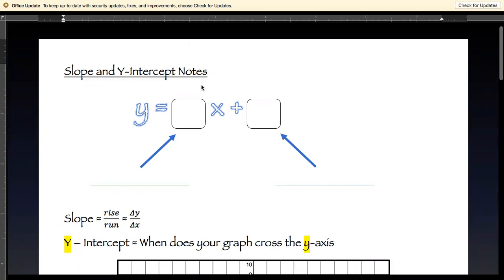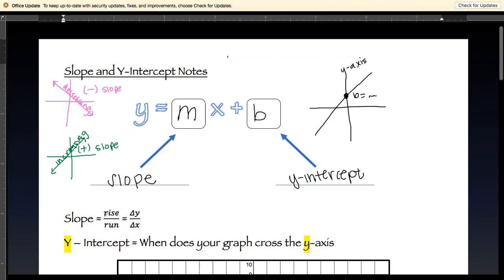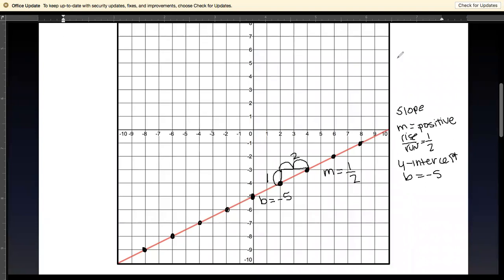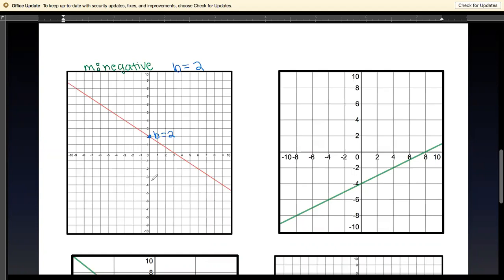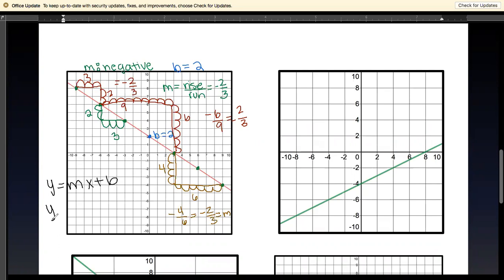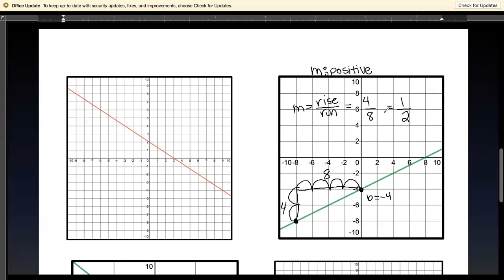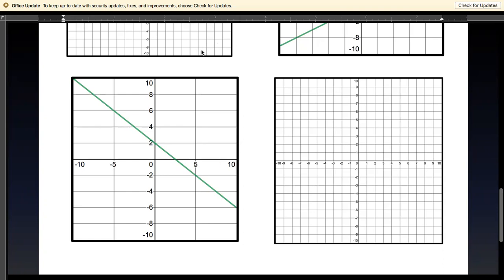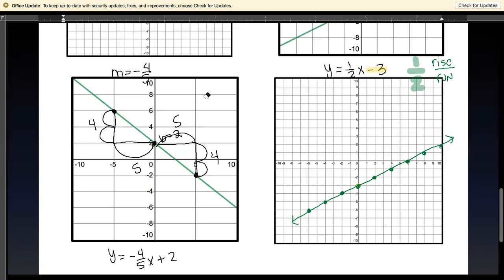Linear Review Zoom Recording